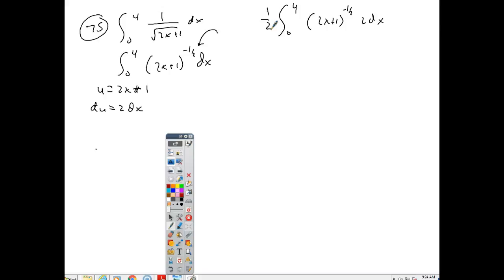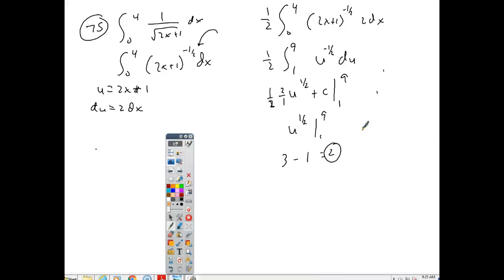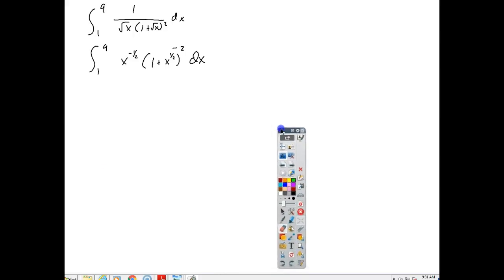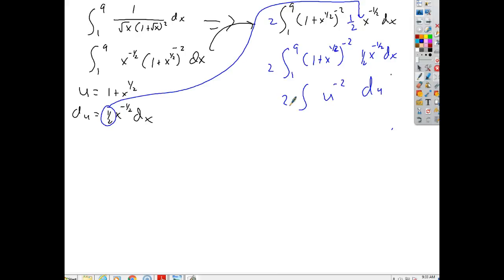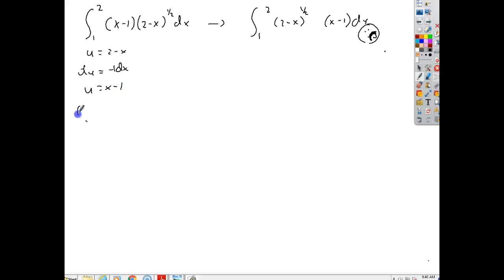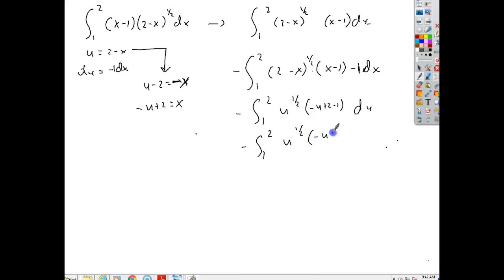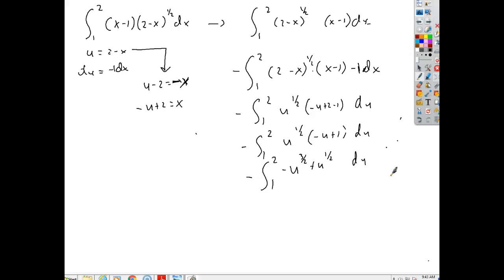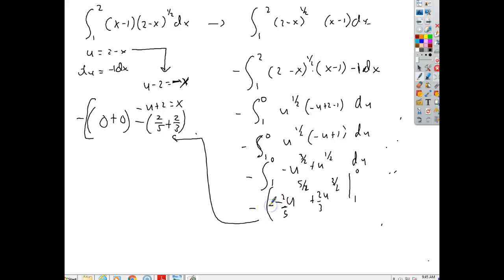calc 7-7 2nd part